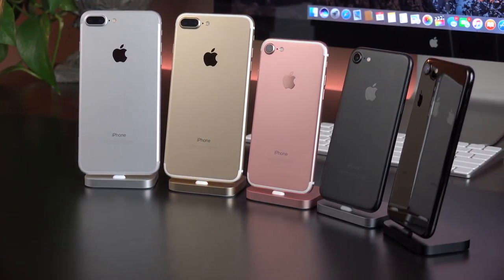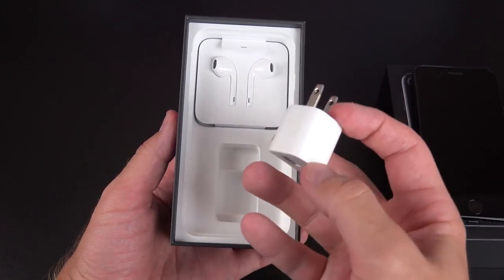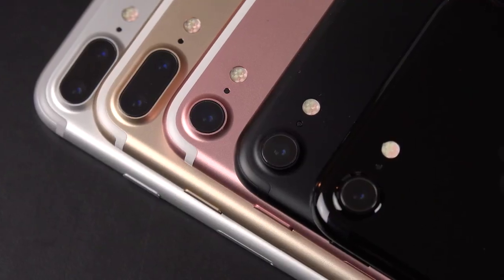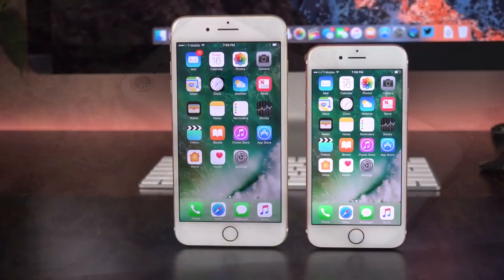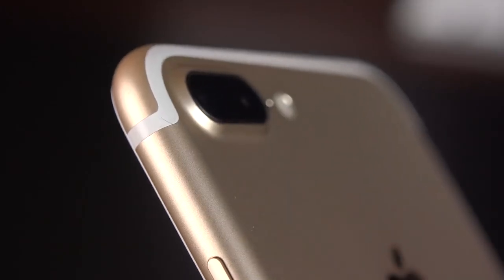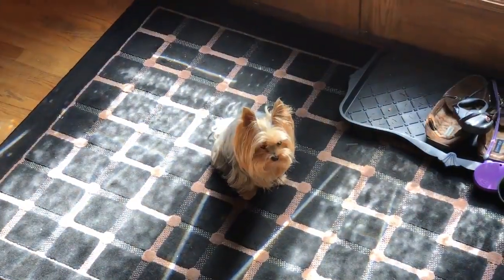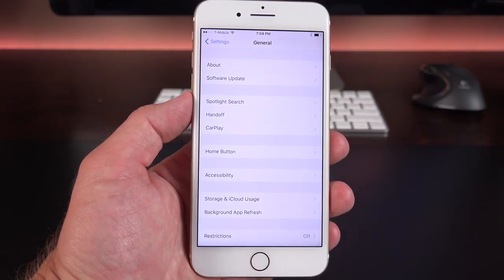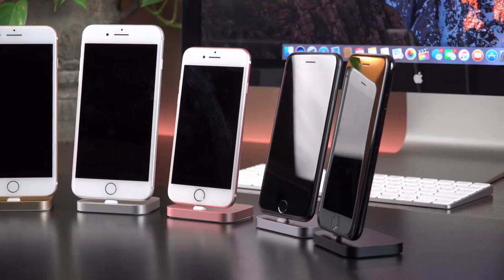Apple iPhone 7 vs 7 Plus- Unboxing & Review